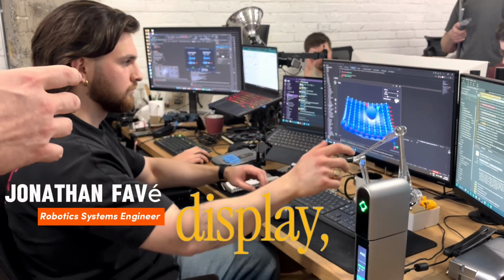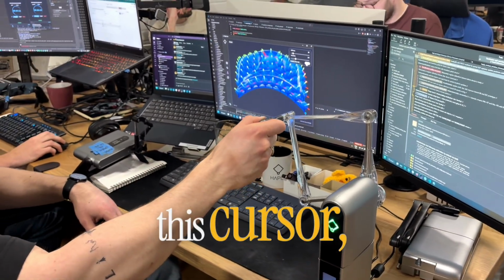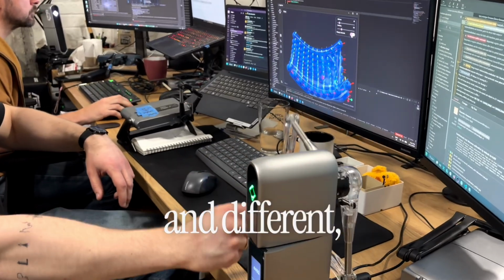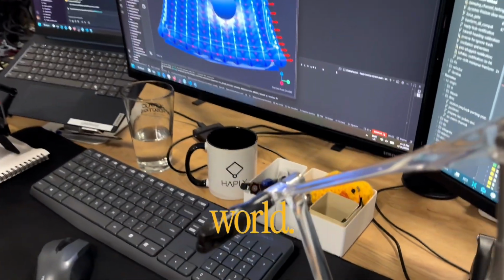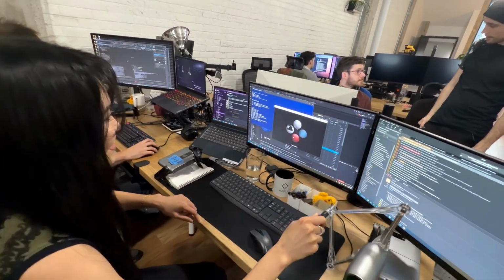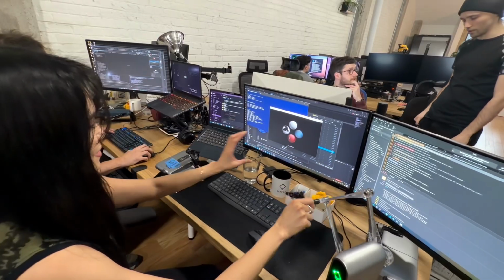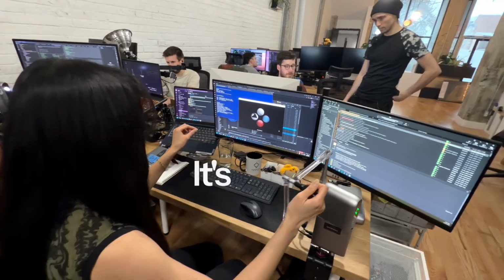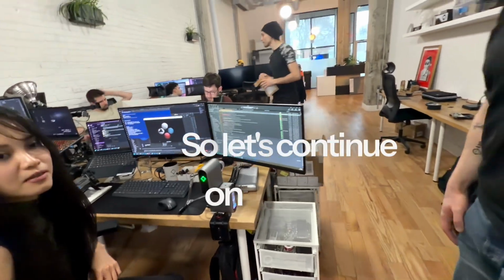Inside Haply Robotics: Office Tour & Hands-On Demo with Colin Gallacher, President & Co-founder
🤖⚡️ What if you could actually feel the digital world?

During a visit to @haplyrobotics , President & Co-Founder Colin Gallacher gave our Original & Unconventional podcast host, Margie Ramos, a tour of their office and a hands-on demo of some of their most fascinating technology.

Margie got to try the CES® 2025 Best of Innovation-winning Minverse and the Inverse3—devices that let users feel textures, forces, and interactions from digital environments in real time.

From controlling robots to interacting with virtual objects, it was surprisingly intuitive—and honestly, pretty mind-blowing to physically feel something that only existed on a screen.

The future of human-machine interaction might be closer than we think. 🤯